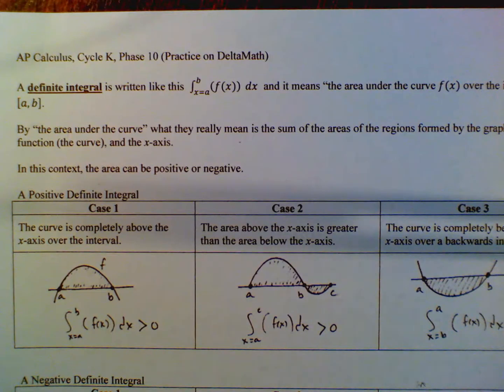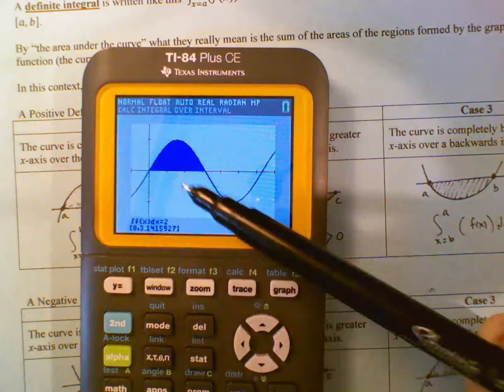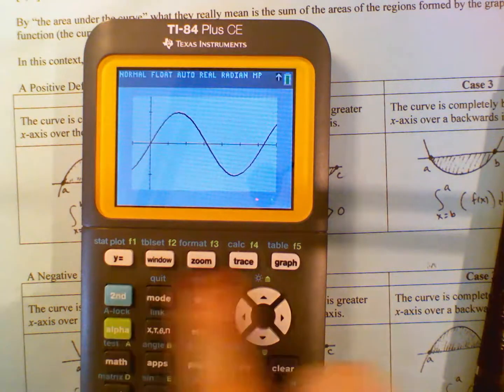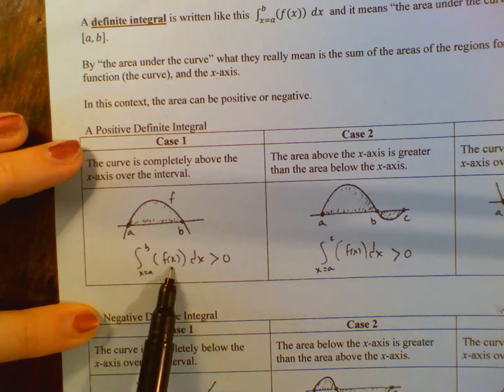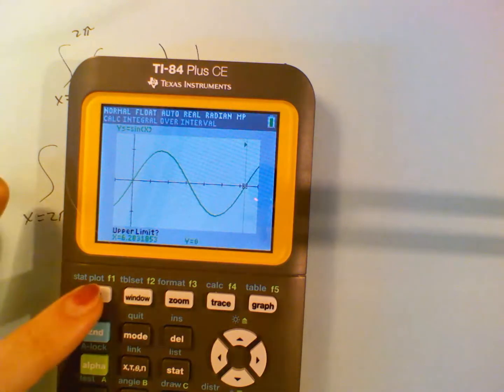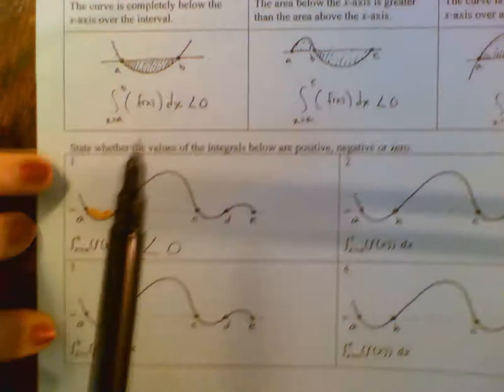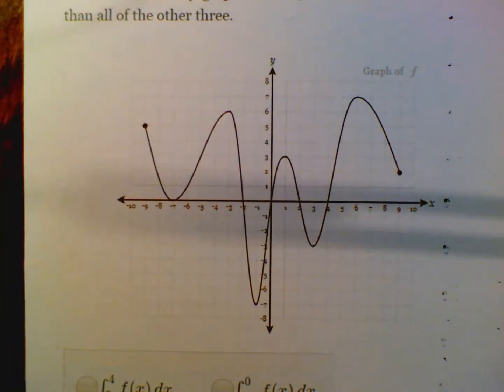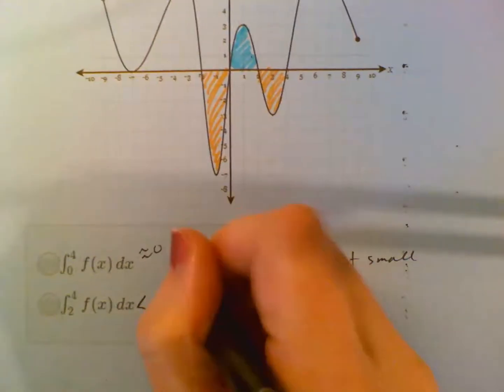AP Calc J-1 (I make a mistake doing the deltamath example, but I catch it in the notes)